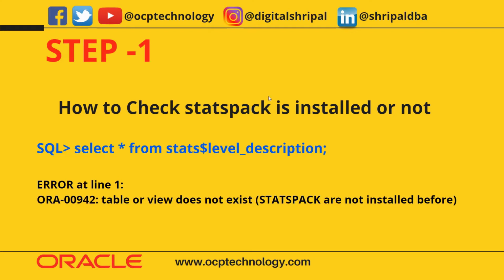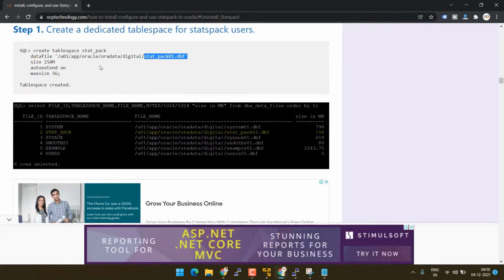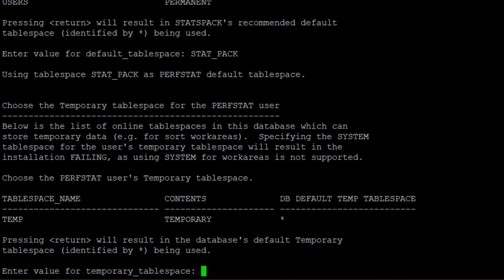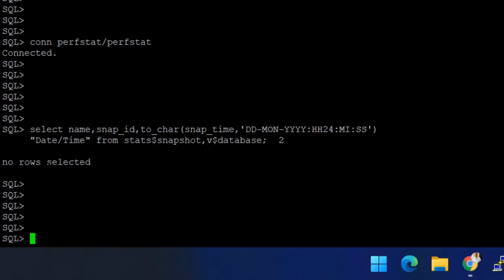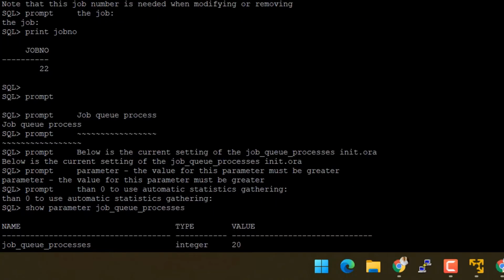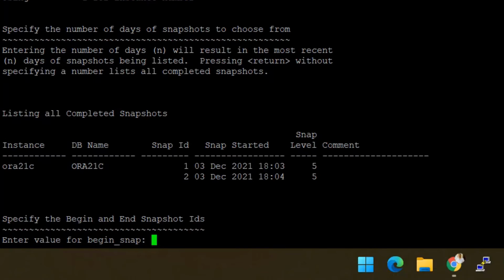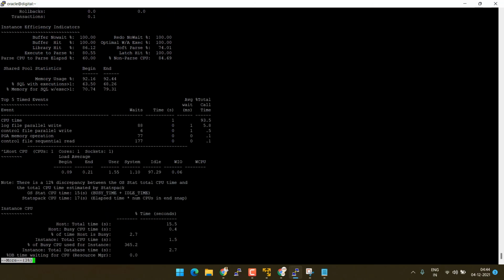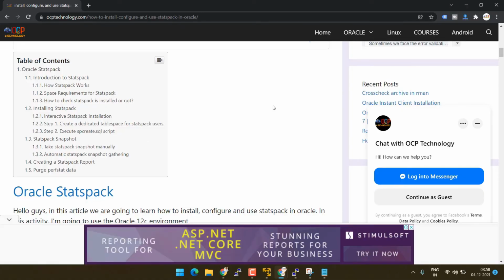How to install statspack step by step | Generate spreport | Uninstall statspack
We are going to learn how to install, configure and use statspack in oracle.

Introduction to Statspack
If the DB server running very slow, then we need to perform DB tuning and it is very important to have an established baseline for later comparison. On the behalf of baseline data, we identify the performance problems.

00:00 Introduction
00:30 check statspack is installed or not
01:02 Check existing datafiles details
01:13 Create dedicated tablespace for statspack
02:14 run spcreate.sql
04:08 Taking a statspack snapshot
05:24 Automatic statspack snapshot gathering
07:21 Creating statspack report
09:39 purge perfstat schema data
10:59 uninstall statspack